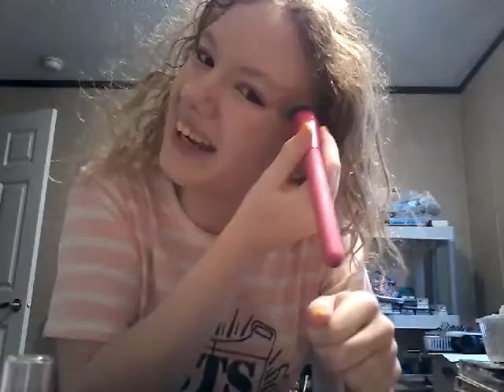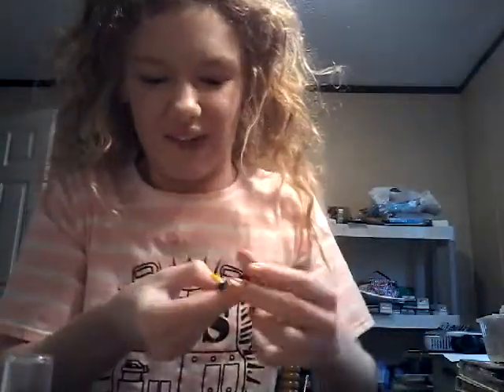Poodles makeup look!!!